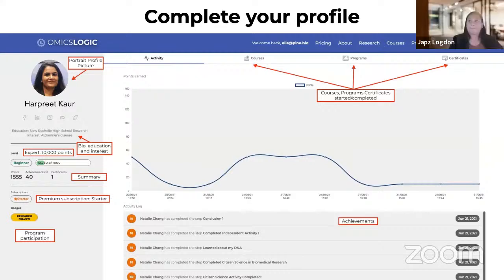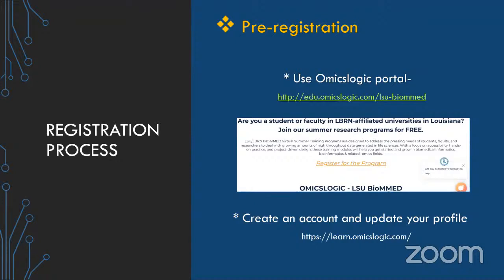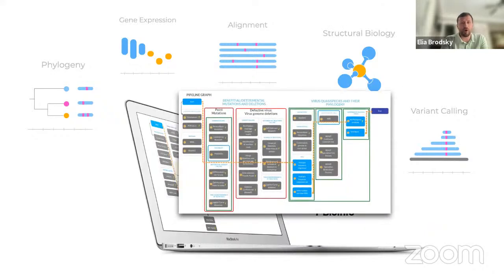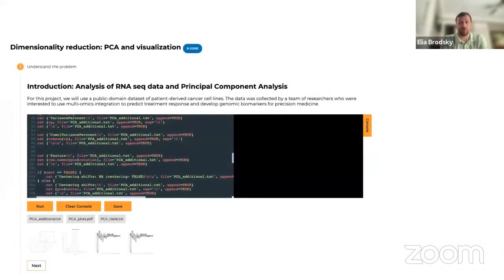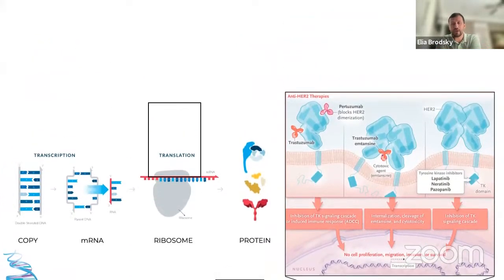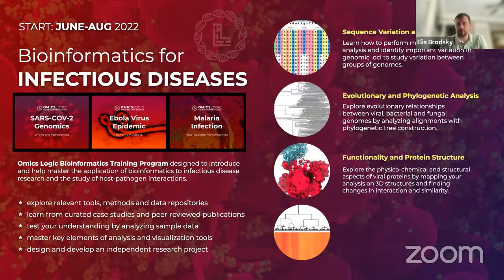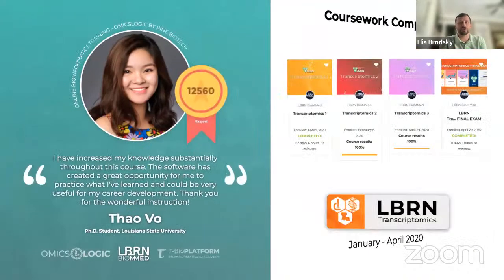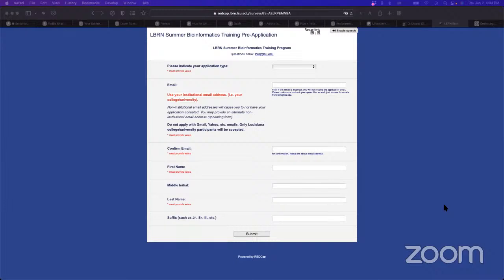Summer Virtual Training in Bioinformatics and Data Science